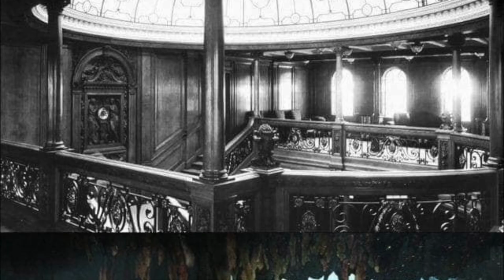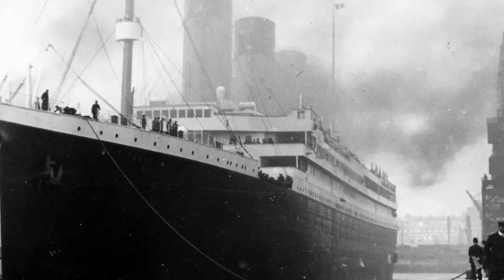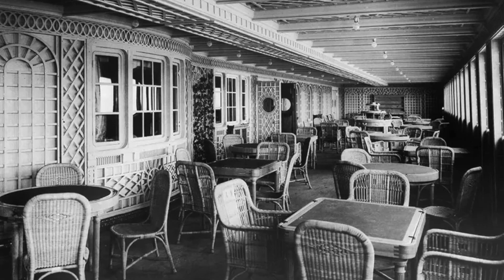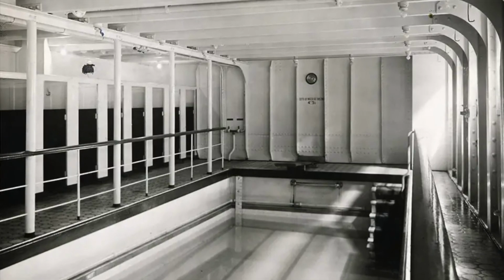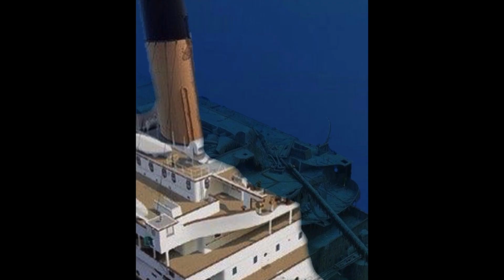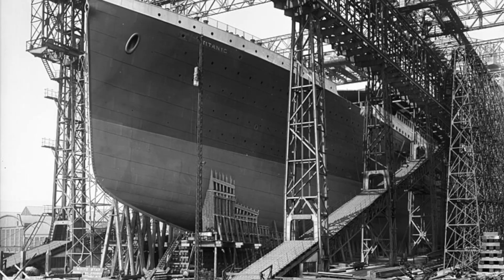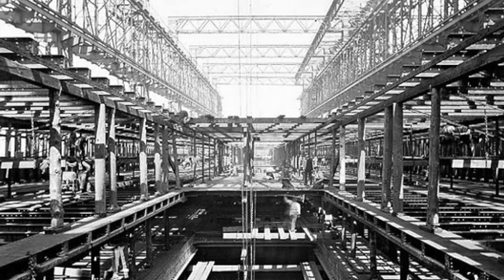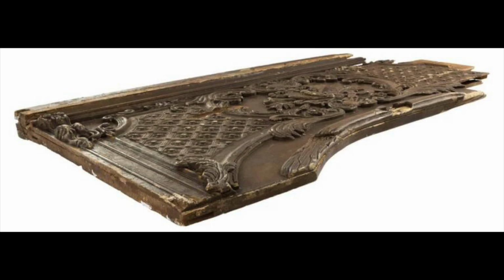RARE Titanic *Before & After* & Construction Photos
Discussing the Titanic